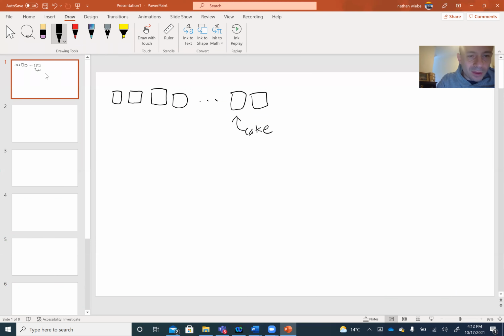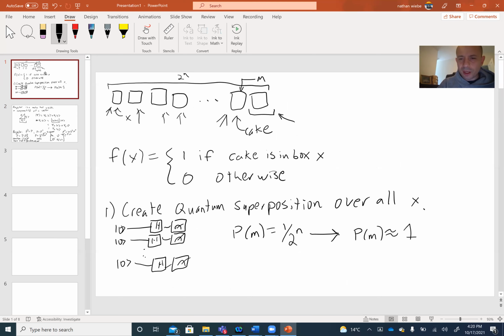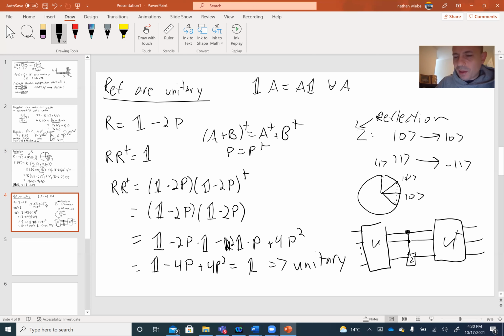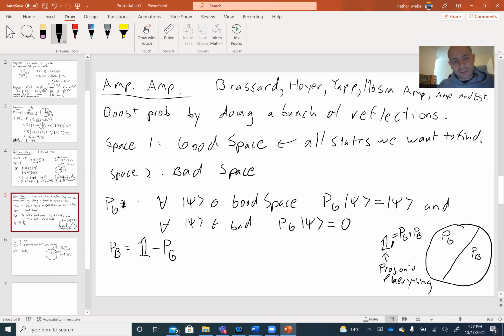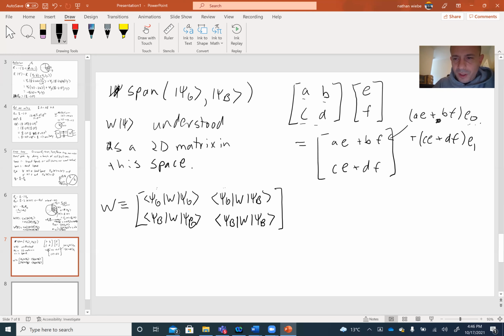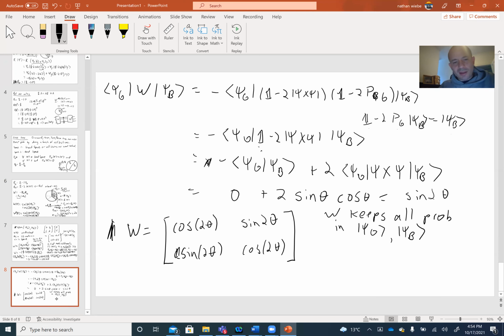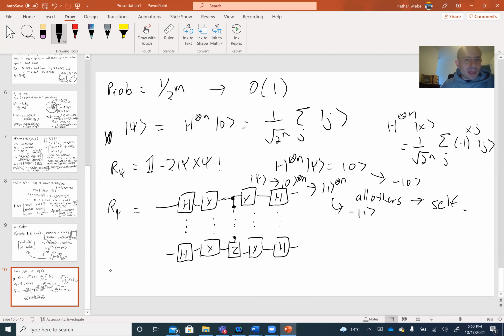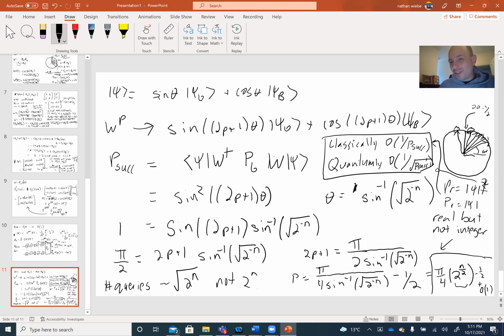2021 lecture15 amplitudeamplification